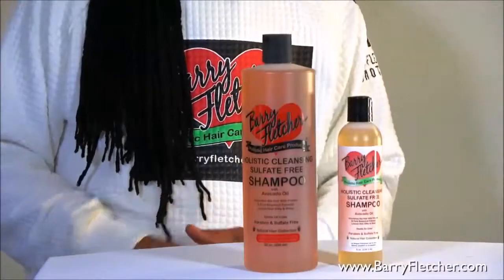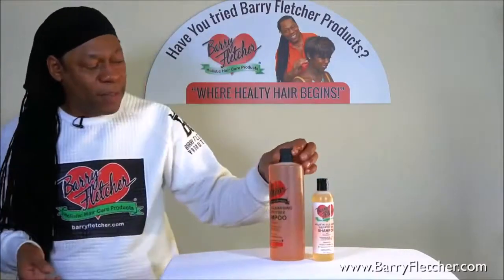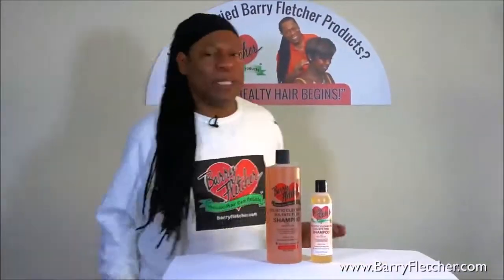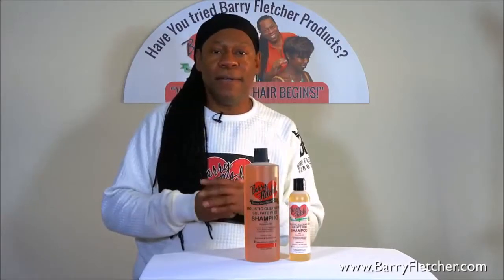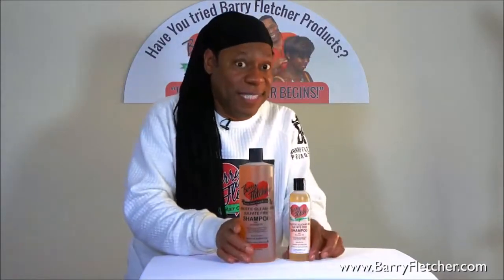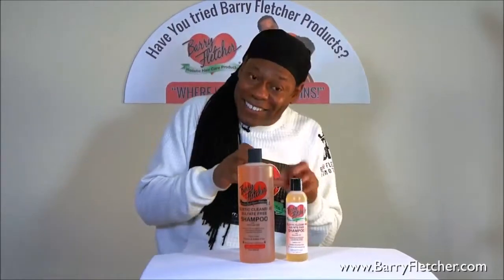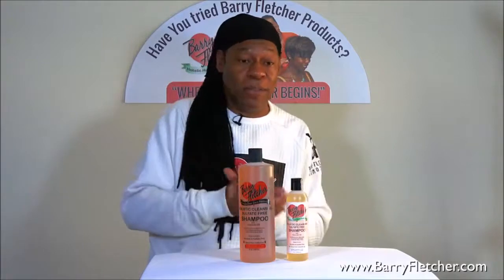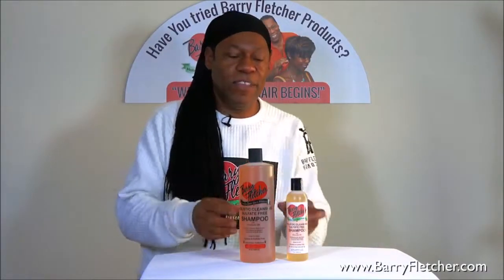Barry Fletcher Holistic Sulfate Free Shampoo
Holistic cleansing, sulfate-free, paraben-free, natural shampoo enriched with Avocado Oil. Nourishes the hair with protein and pure botanical extracts. Leaves hair shiny and silky. Gentle on color. Natural humectants soothe the scalp rendering it moist.